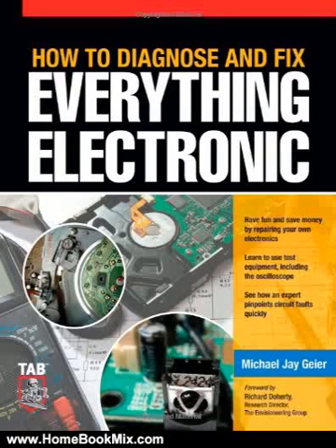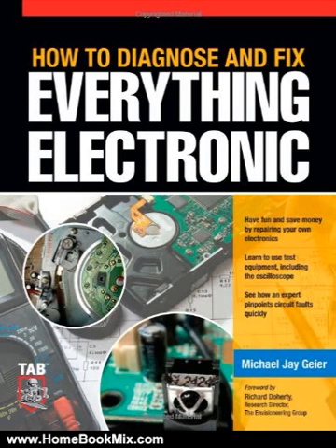Home Book Review: How to Diagnose and Fix Everything Electronic by Michael Geier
This is the summary of How to Diagnose and Fix Everything Electronic by Michael Geier.